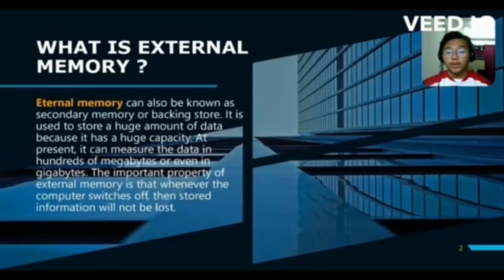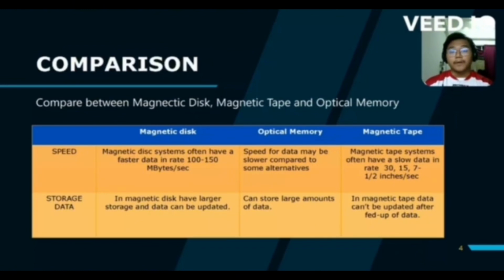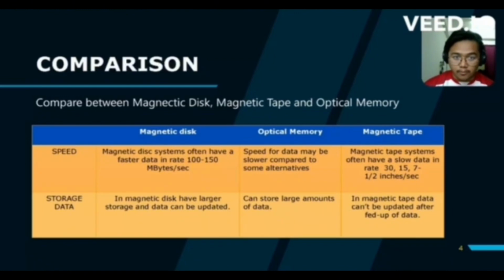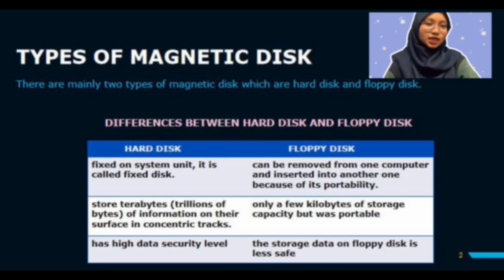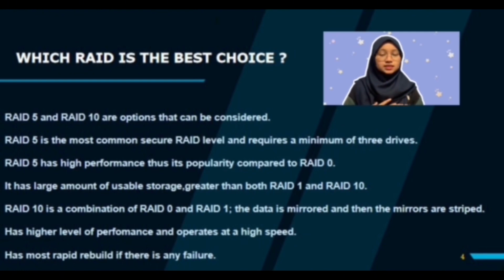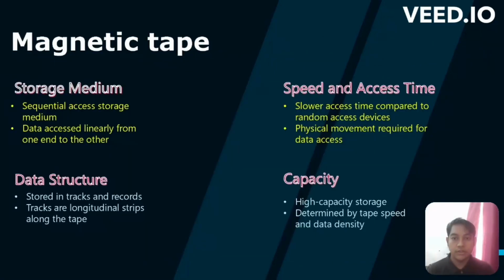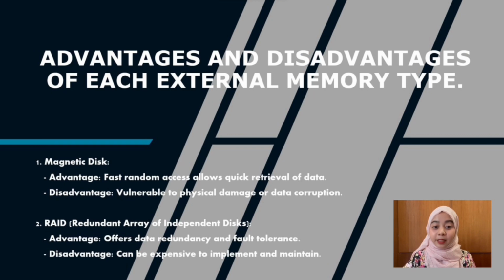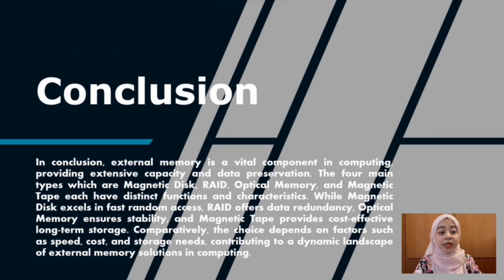CSF12103 Computer Organization and Architecture | Technology on External Memory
MUHAMMAD ASLAM FARHAN BIN MOHD YUSOF (076587)
SYED MUHAMMAD AZFAR HAZWAN BIN SYED BAKAR (077765)
NUR A'INI AMIRA BINTI ROSDI (076867)
NURUL SYAHIEDA BINTI MD SHAFRI (078058)